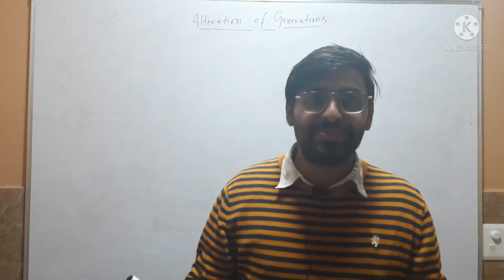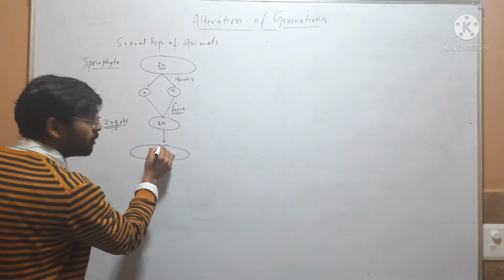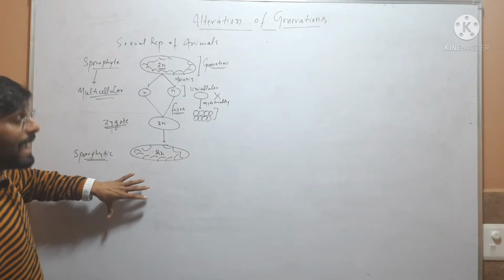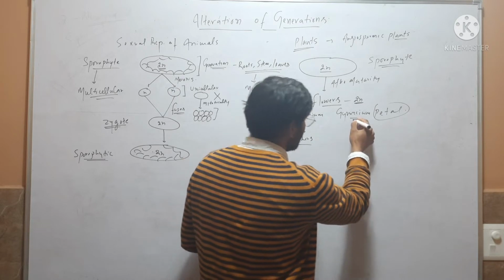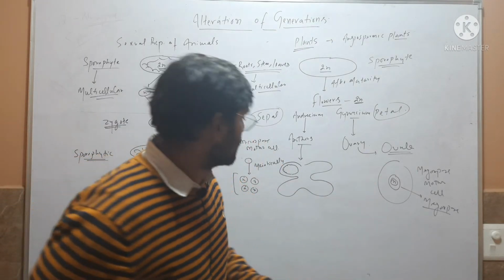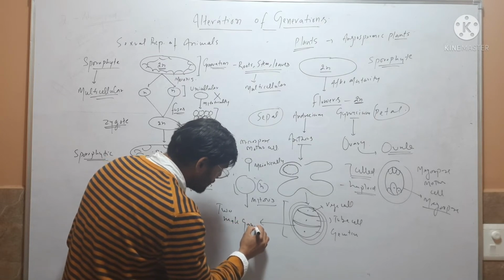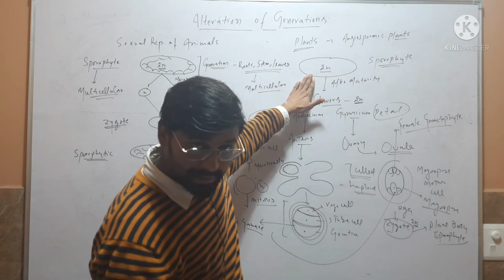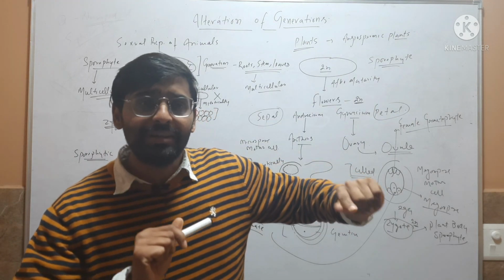Alteration of Generation in Plants